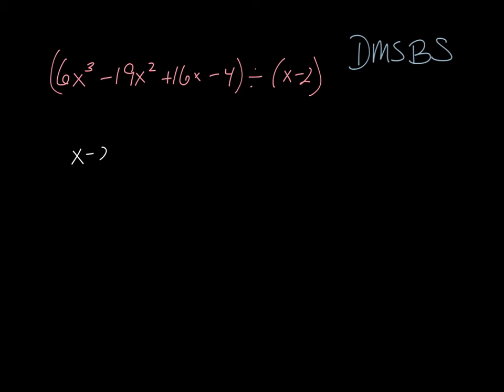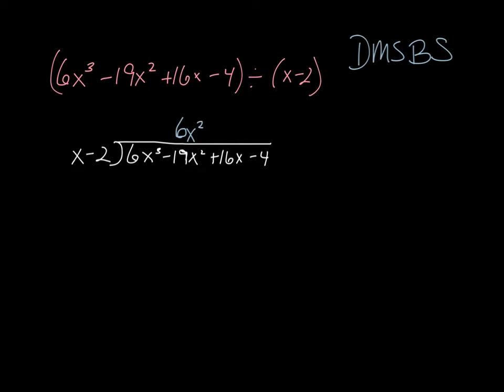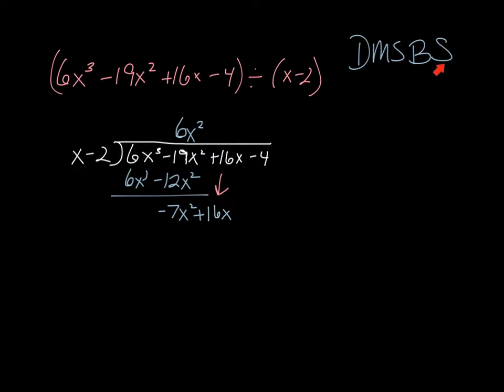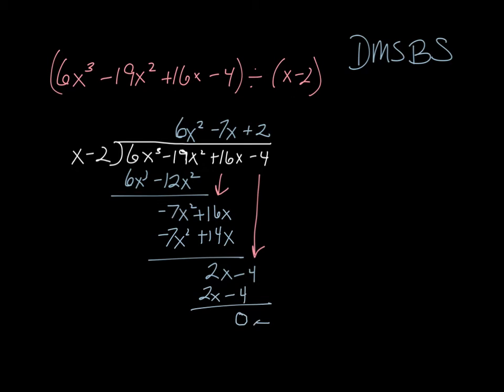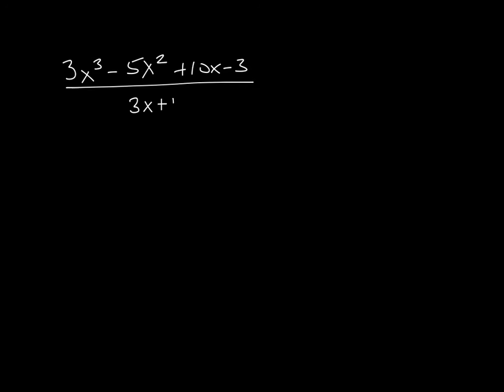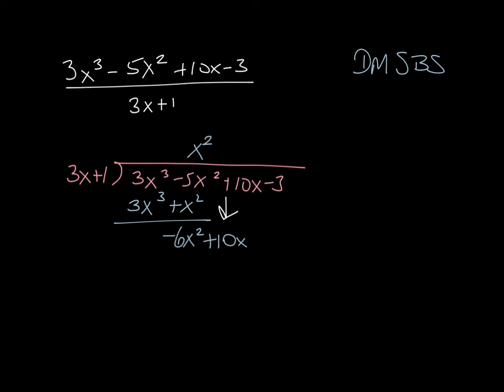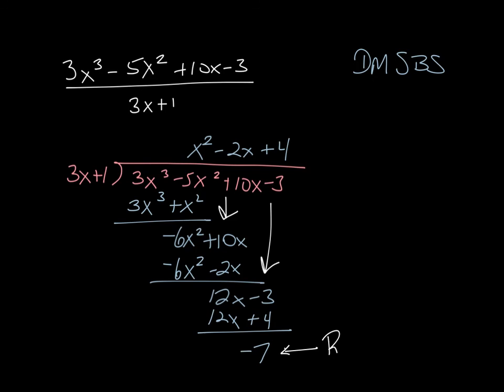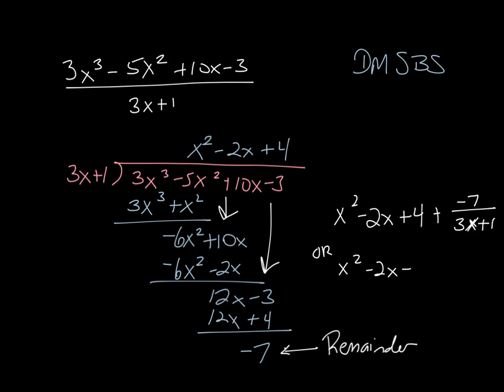Long Division of Polynomials